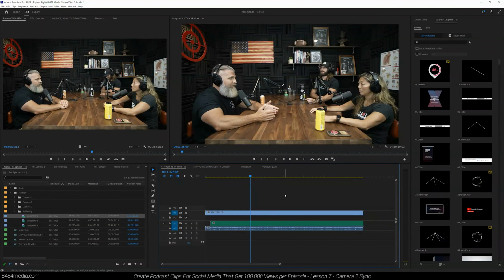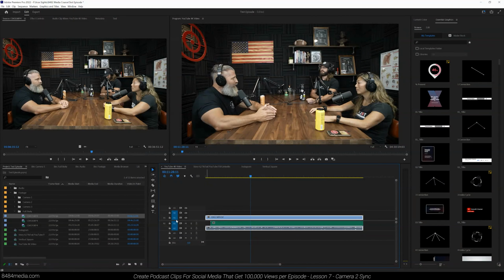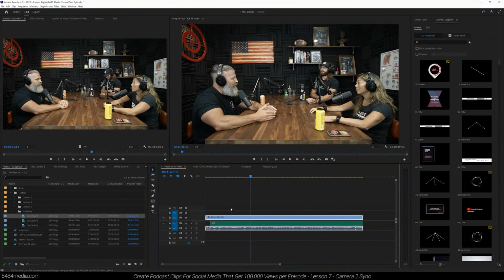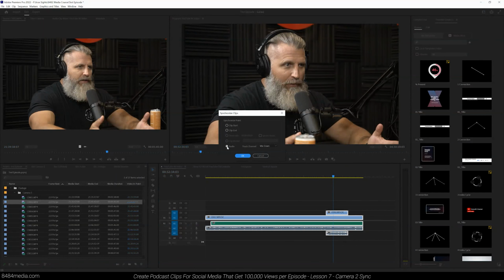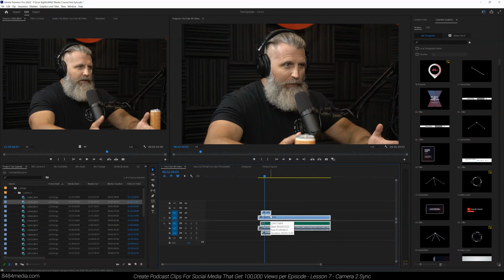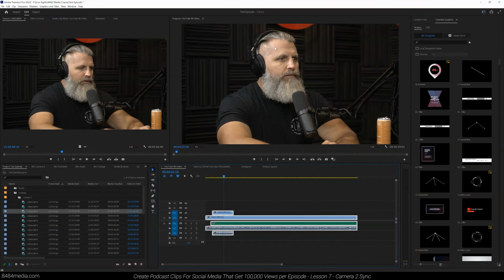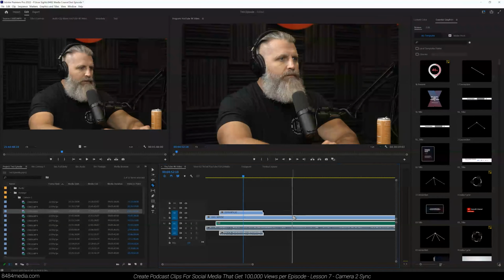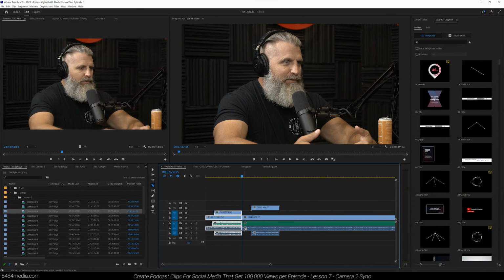Lesson 7 - Camera Angle 2 Sync | Edit Viral Podcast Clips (FREE Course)